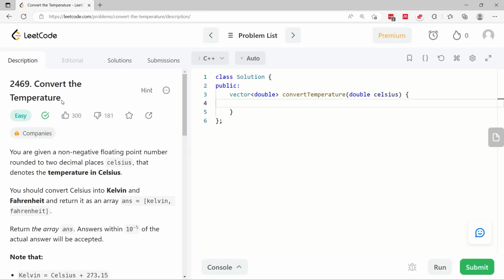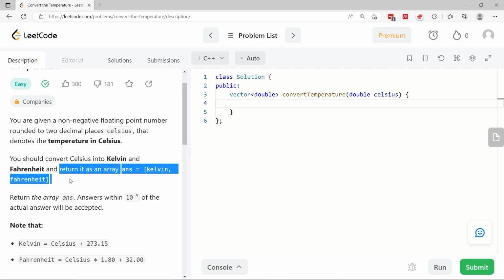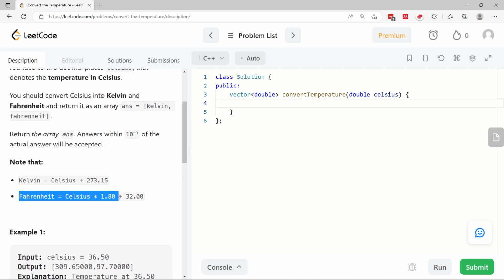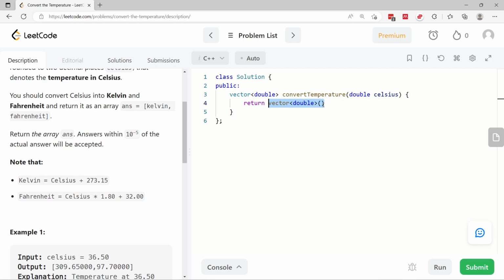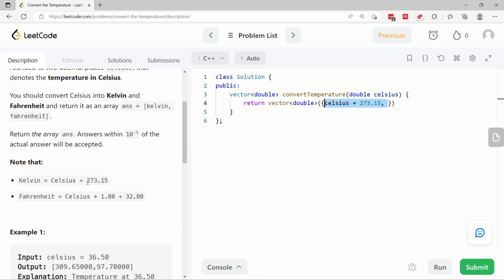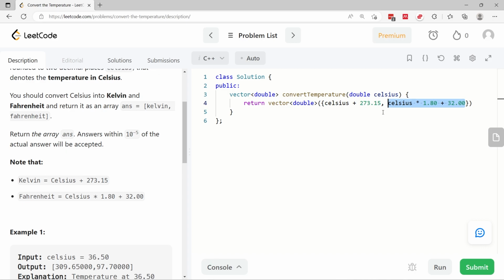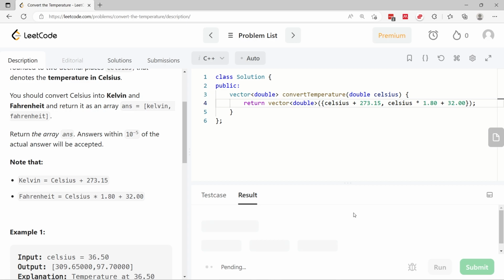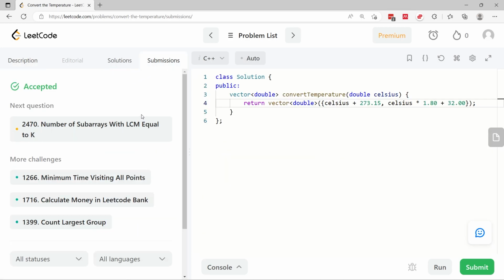Convert the Temperature - LeetCode 2469 Solution in C++ (LeetCode Math)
LeetCode solution to "Convert the Temperature" in C++ (Easy difficulty level). This is the LeetCode 2469 solution under the Math topic.